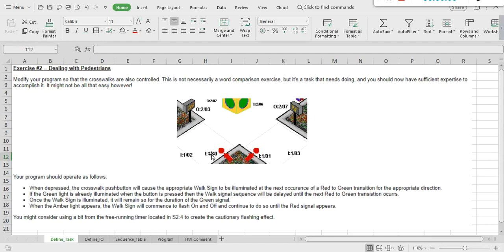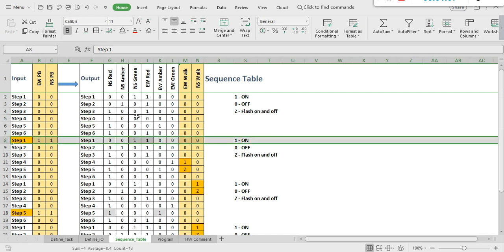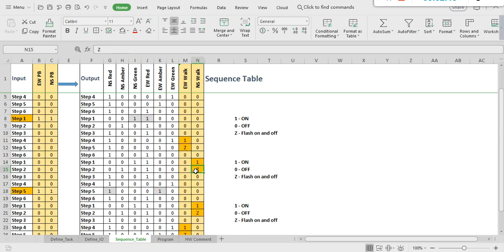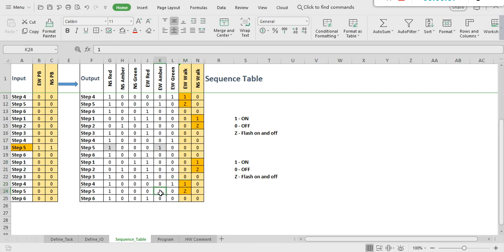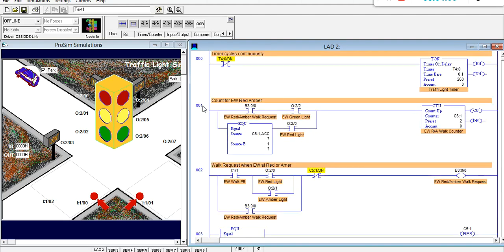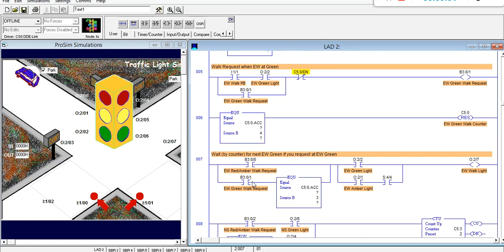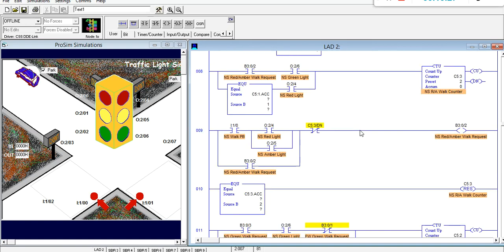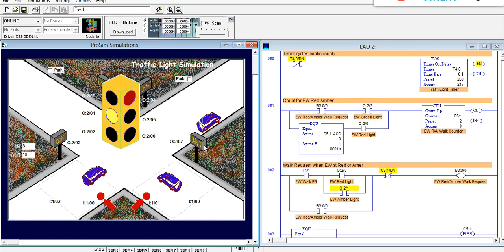Traffic Light with Pedestrian Crosswalk PLC Program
Logixpro PLC Simulator mimicking Rockwell's RSLogix500.